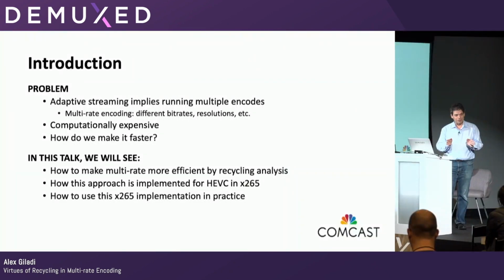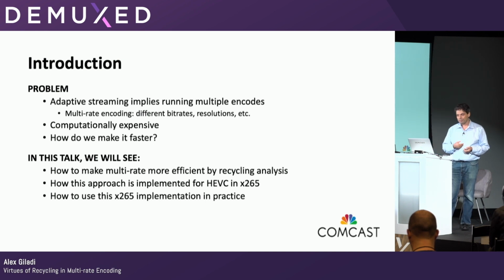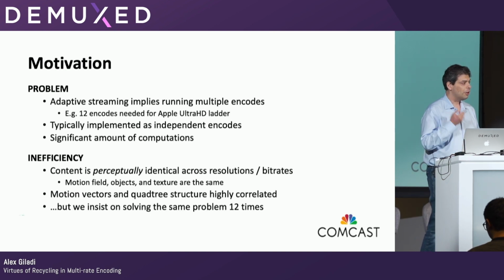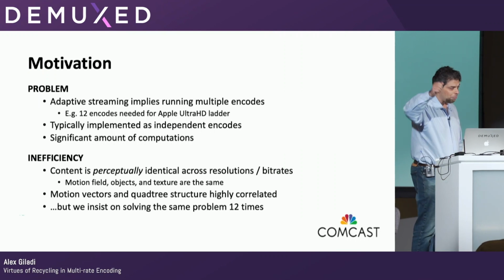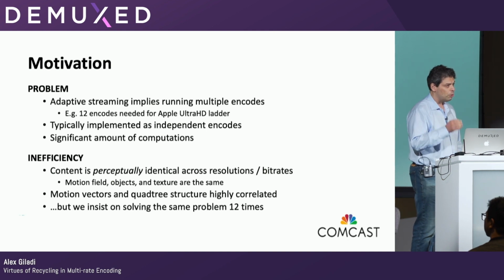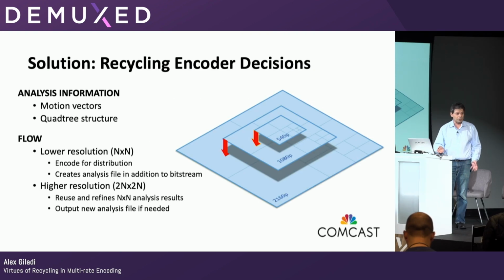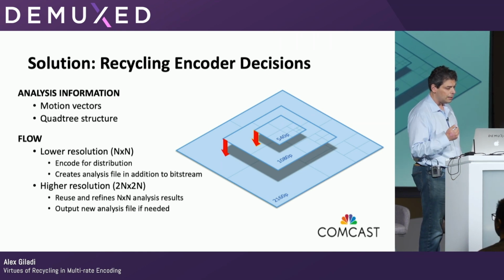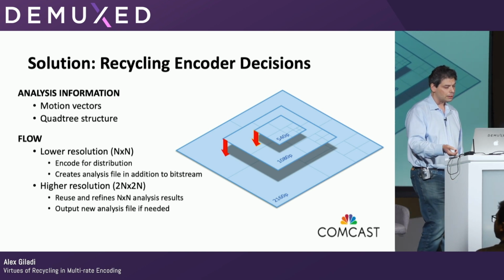Alex Giladi - Virtues of Recycling in Multi-rate Encoding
In this talk we will show how to double the x265 encoding speed while keeping same encoder.

Adaptive streaming implies encoding of the same content in multiple bitrates and spatial resolutions. With that said, the underlying content does not change. This talk presents a simple yet powerful hierarchical encoding technique for improving computational efficiency of multi-resolution and multi-rate encoding. Video content is first encoded at a lower resolution or at a higher bitrate of same resolution. Encoder decisions taken during this encode, such as motion vectors and quadtree block structure, are then used in higher resolution encodes.

The proposed encoding approach is not pure theory. It is integrated into the stable branch of x265 open source HEVC encoder and thus is available to anyone using v2.7 and newer. The authors observed speed-ups of up to 250% for higher resolutions with no penalty in terms of visual quality. Neither is hierarchical encoding an HEVC-specific acceleration -- any motion-compensated codec should benefit from the approach.